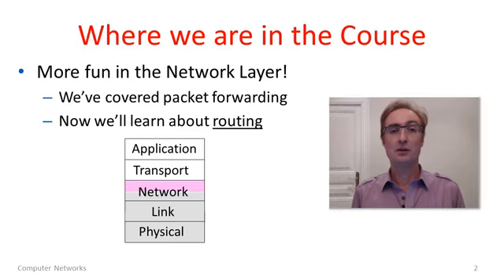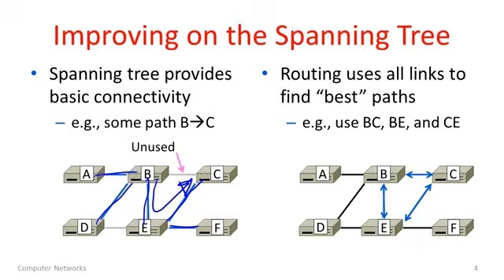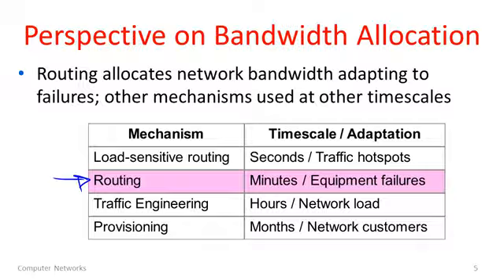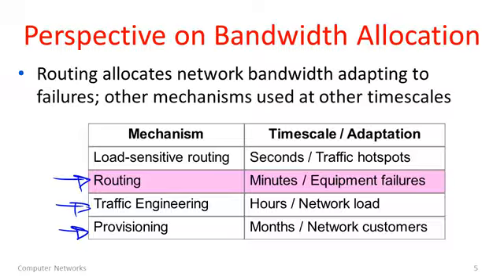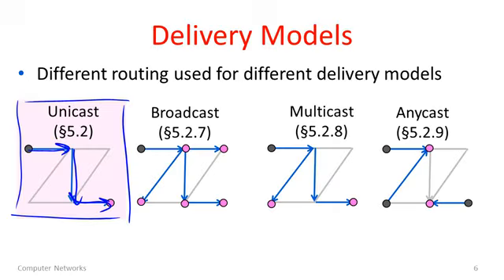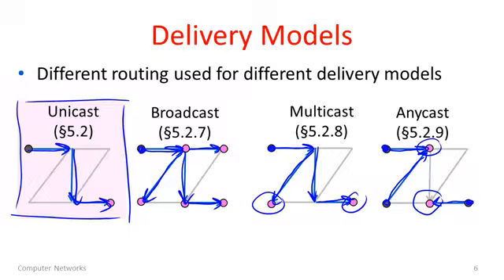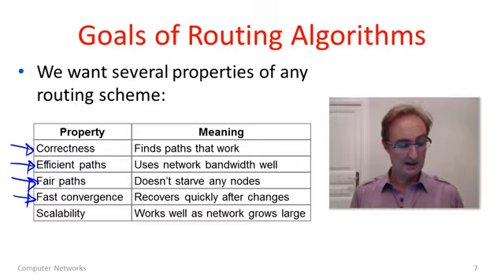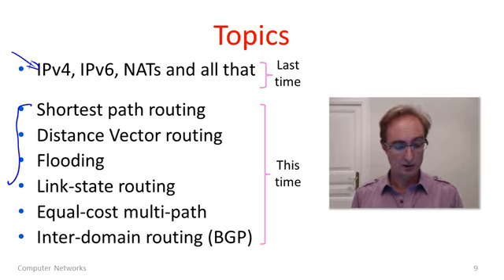5 1 Routing Overview